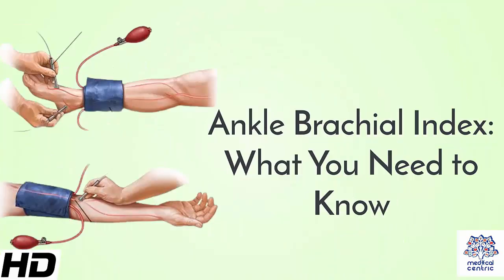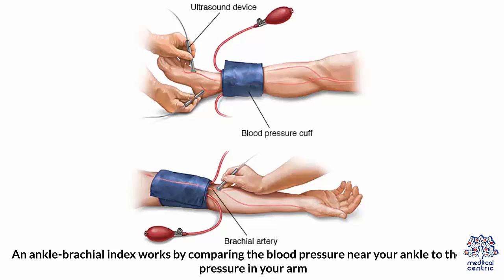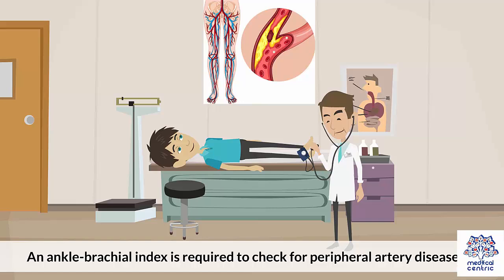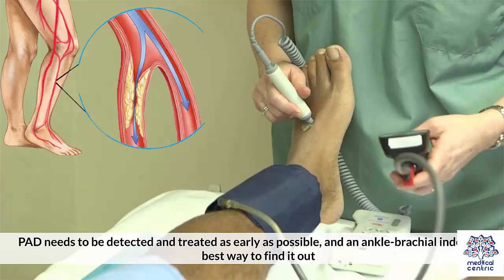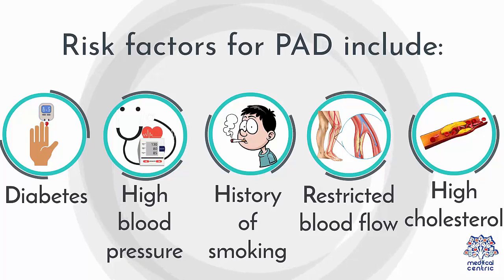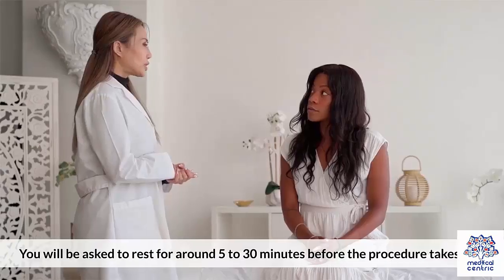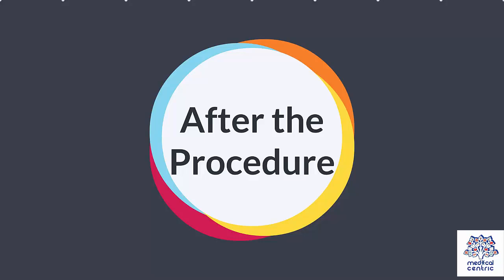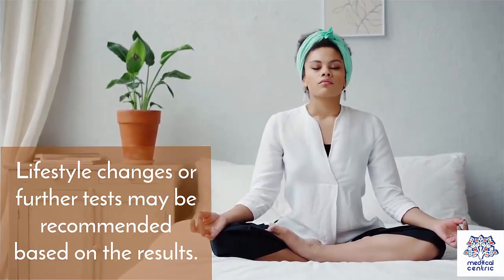Ankle–Brachial Index: Everything You Need to Know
Chapters

0:00 Introduction
0:54 Why is it needed
1:49 Risks
2:02 Preparation
2:17 The Procedure
2:45 After the procedure

The ankle-brachial pressure index (ABPI) or ankle-brachial index (ABI) is the ratio of the blood pressure at the ankle to the blood pressure in the upper arm (brachium). Compared to the arm, lower blood pressure in the leg suggests blocked arteries due to peripheral artery disease (PAD). The ABPI is calculated by dividing the systolic blood pressure at the ankle by the systolic blood pressure in the arm.[1]
The patient must be placed supine, without the head or any extremities dangling over the edge of the table. Measurement of ankle blood pressures in a seated position will grossly overestimate the ABI (by approximately 0.3).[citation needed]

A Doppler ultrasound blood flow detector, commonly called Doppler wand or Doppler probe, and a sphygmomanometer (blood pressure cuff) are usually needed. The blood pressure cuff is inflated proximal to the artery in question. Measured by the Doppler wand, the inflation continues until the pulse in the artery ceases. The blood pressure cuff is then slowly deflated. When the artery's pulse is re-detected through the Doppler probe the pressure in the cuff at that moment indicates the systolic pressure of that artery.[citation needed] The higher systolic reading of the left and right arm brachial artery is generally used in the assessment. The pressures in each foot's posterior tibial artery and dorsalis pedis artery are measured with the higher of the two values used as the ABI for that leg.[2]